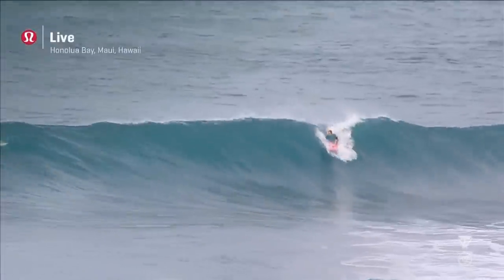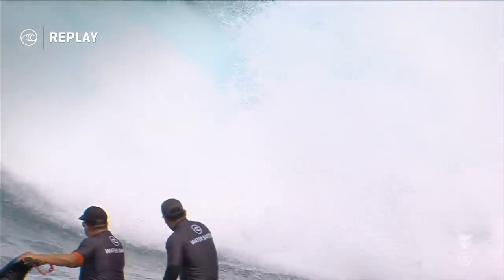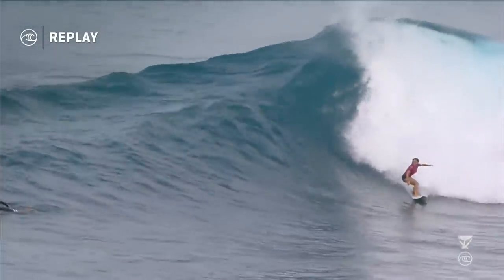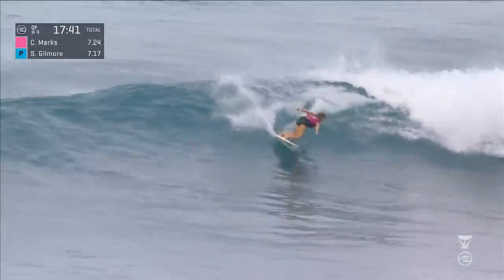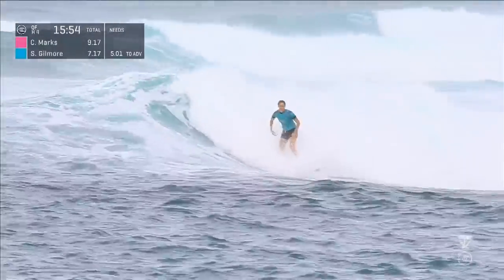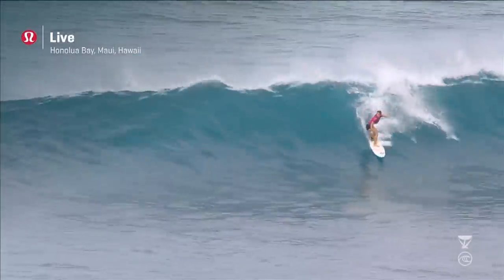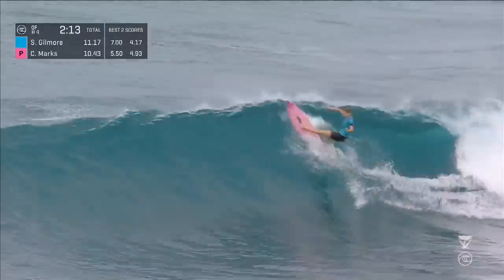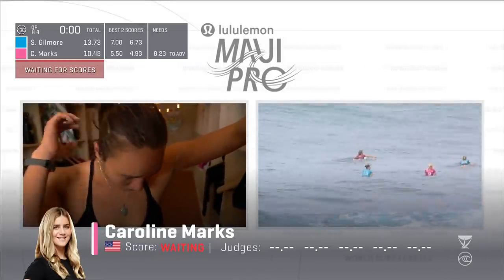Caroline Marks & Stephanie Gilmore Battle to Finals at lululemon Maui Pro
Caroline Marks takes on Stephanie Gilmore in Heat 4 of the Quarterfinals at the 2019 lululemon Maui Pro.